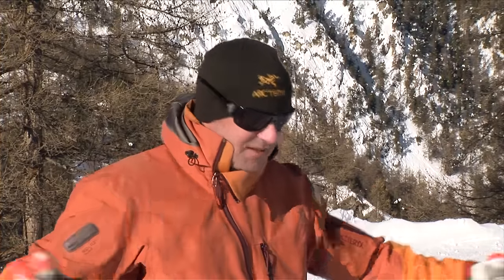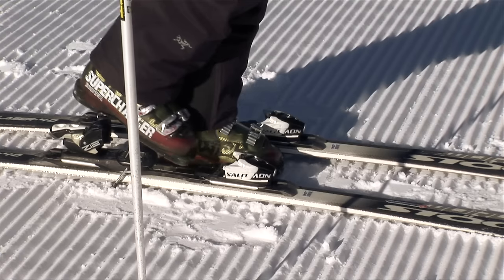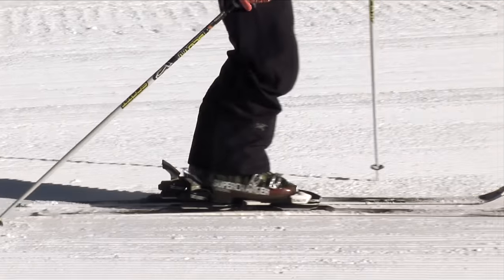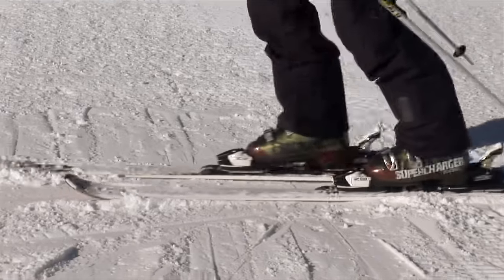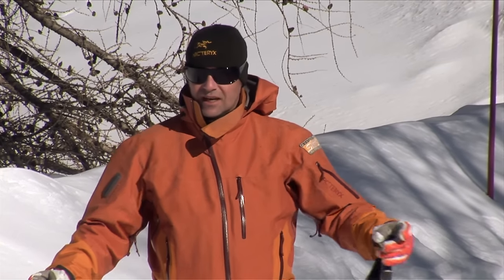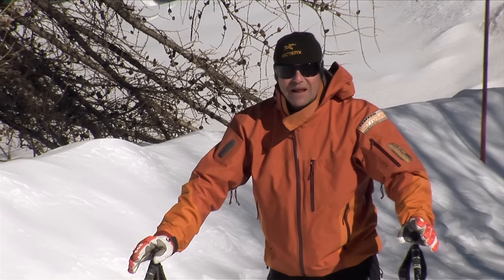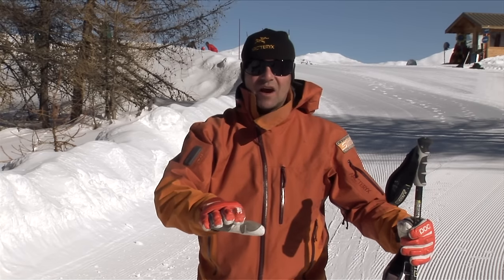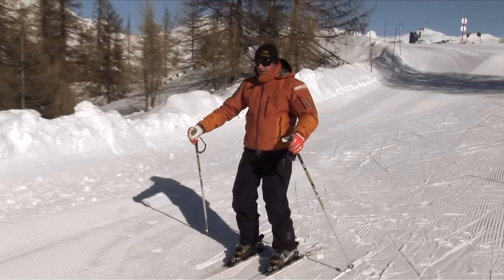Beginner Ski Lesson #1.2 - Sliding on Snow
When you are learning how to ski as a beginner even just sliding on snow can be intimidating at first. In this skiing lesson Darren Turner, presenter of our Ski School Apps shows how to knock snow off ski boots, click into ski bindings (the things that hold you onto the skis) and start skiing for the first time! A short, gentle slope with a flat or slightly uphill runoff is the best location for this demo.

Watch out for the rest of the series, download the apps, and remember for your safety that they are a supplement, not a replacement to on-slope tuition with a qualified ski instructor. If this skiing lesson is too basic for you, check out our Intermediate and Advanced apps and YouTube series.